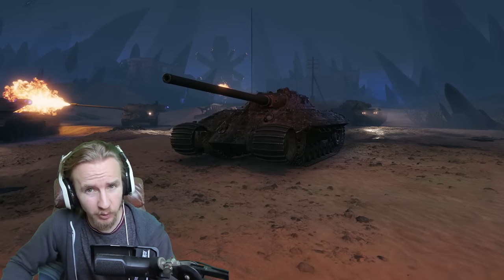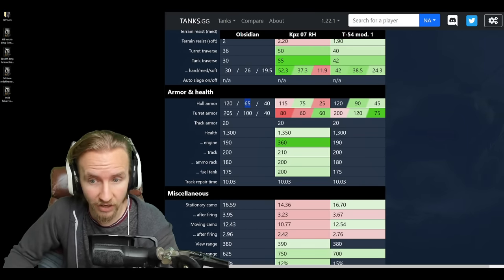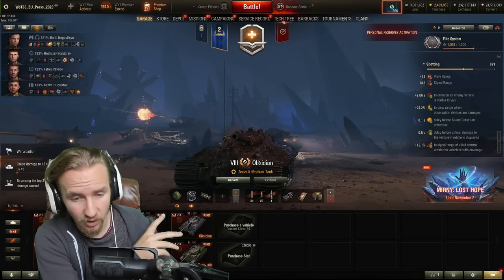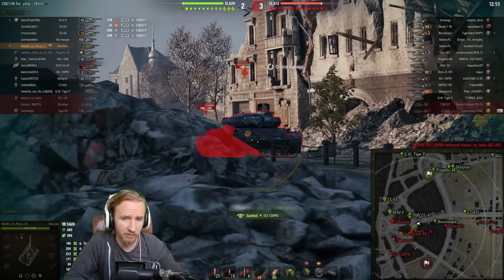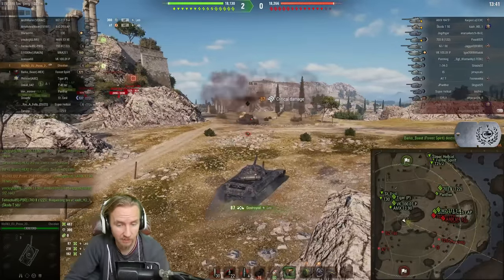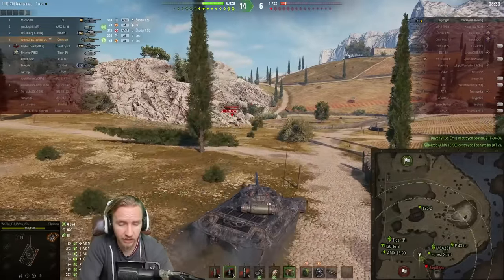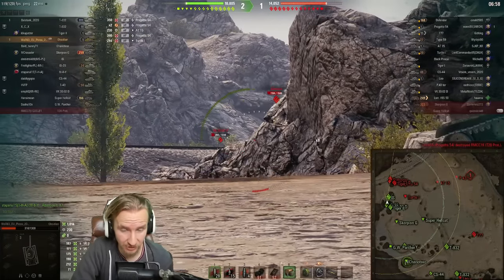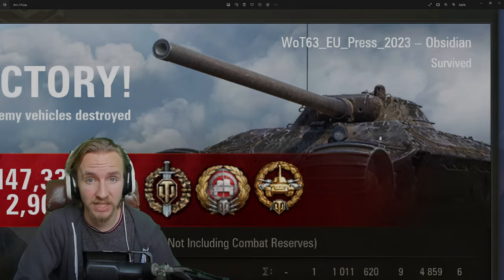The Obsidian - Tank Review - World of Tanks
The Obsidian, or TITT Rozanov, is a T8 Soviet premium in World of Tanks! It's a hybrid sniper with armour and easy to get! Here's all you need to know!

Chapters:
0:00 Obsidian Tank Review
0:42 The Stats
8:52 The Crew
9:38 Equipment
11:02 Field Mods
11:59 Game 1
17:53 Game 2
25:47 Game 3
31:08 Conclusion